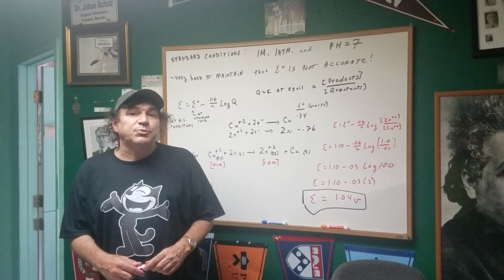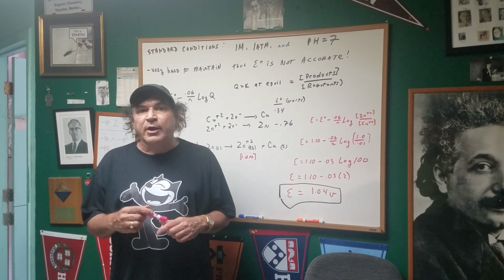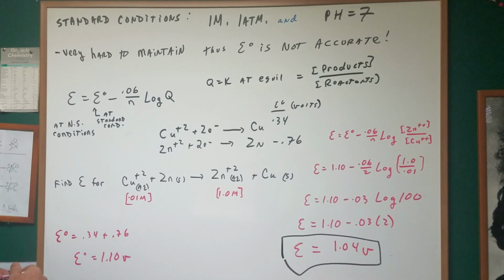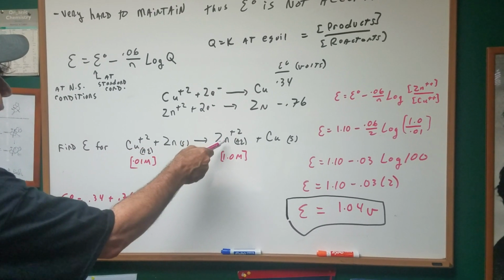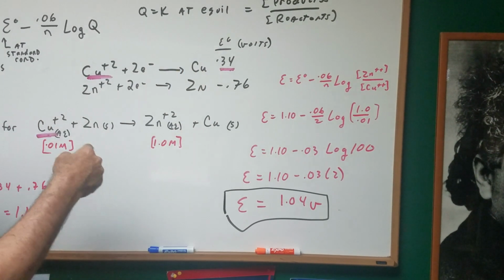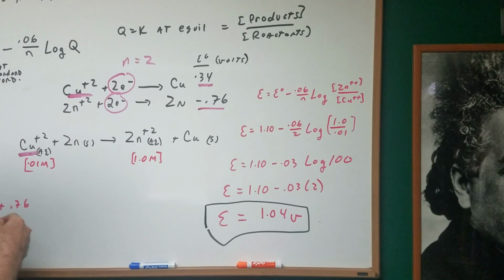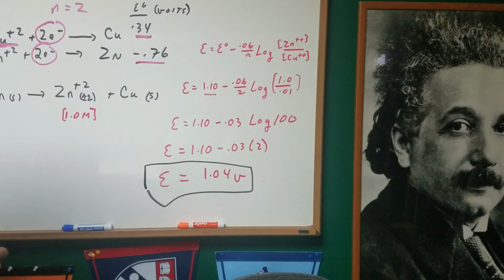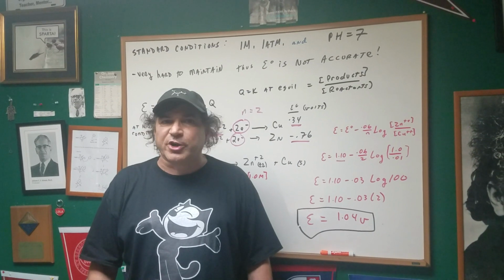General Chemistry | Electrochemistry.....The Nernst Equation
Make sure to join the DAT Destroyer FB Study Group to gain access to Dr. Romano's DAT Dynamite Review and FREE DAT Online Tests!